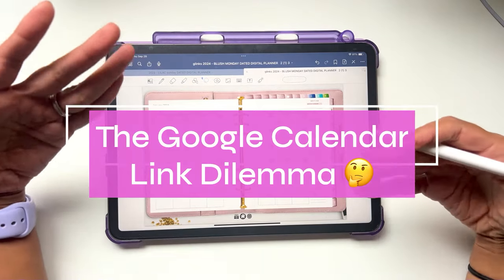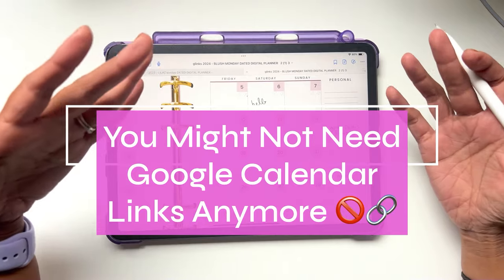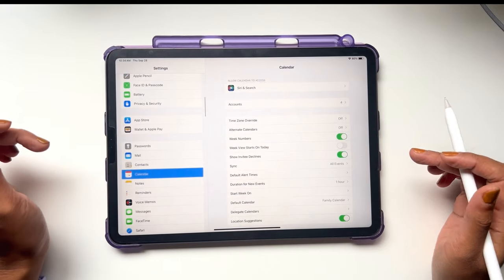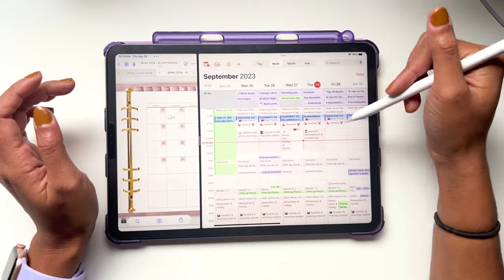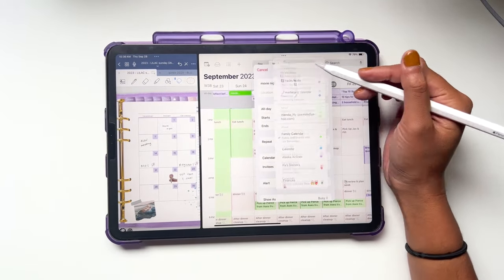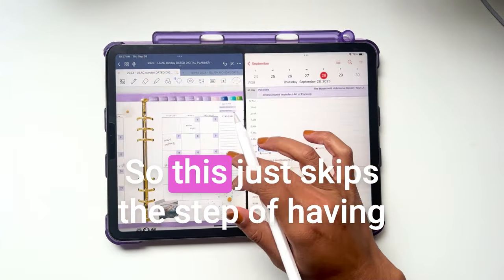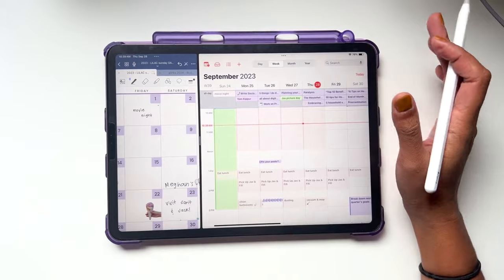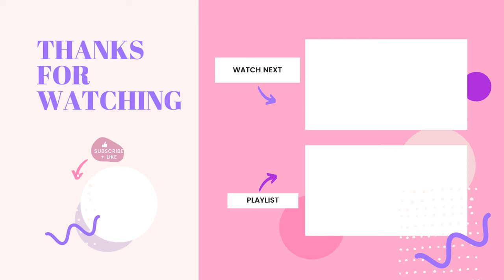How to Sync Your Digital Planner with Google or Apple Calendar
In today's video, I'm sharing a game-changing method to sync your digital planner with your Google or Apple Calendar. Forget about those pesky Google Calendar links that open in new windows; I've got a streamlined, drag-and-drop method that's going to revolutionize how you plan. Perfect for users of GoodNotes, Noteshelf, or any digital planner app.

Why Google Calendar links can be annoying
A workaround for Google Calendar links
My preferred drag-and-drop method for Apple Calendar
How to set up your Google Calendar in Apple Calendar
Step-by-step guide to the drag-and-drop method

00:00 Introduction
00:19 Digital Planners are not apps
01:17 The Google Calendar Link Dilemma
02:58 Step 1
03:21 Step 2
04:08 Step 3
06:03 Google Cal Links Method
06:35 This Method

Got questions or suggestions? Drop them in the comments below!